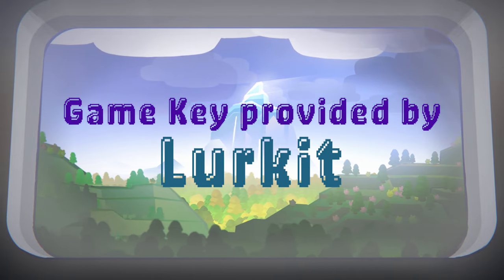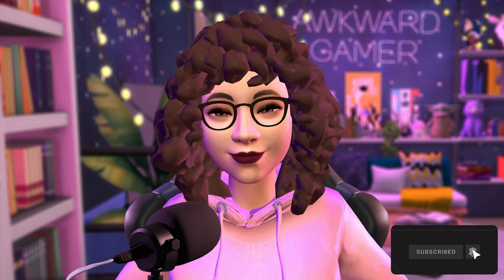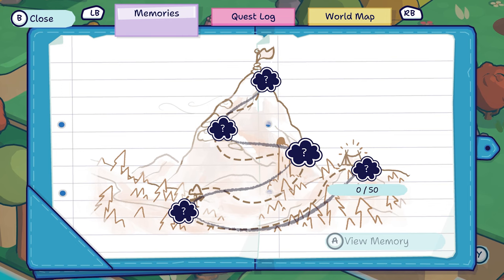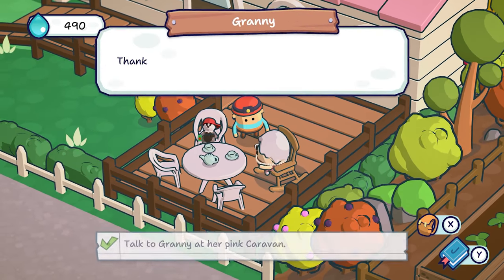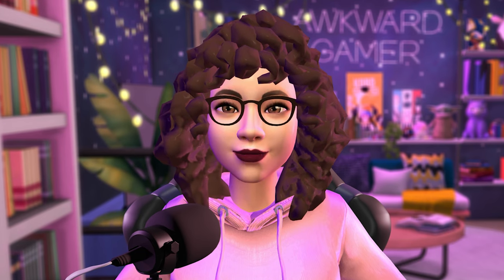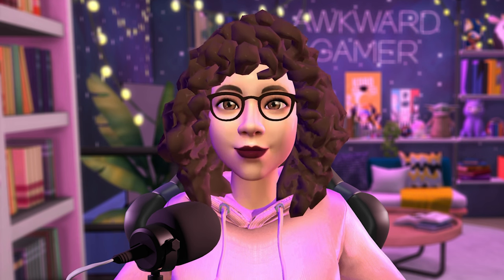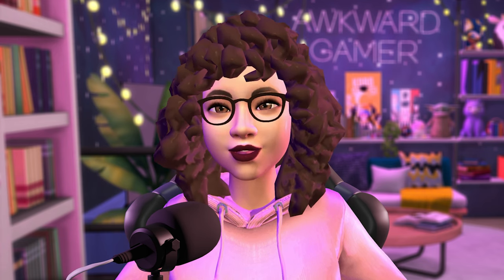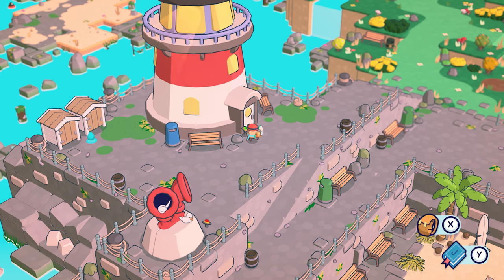A Cute and Emotional Adventure | Pine Hearts - Review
A cosy little narrative-adventure game set in the sleepy scenery of Pine Hearts Caravan Park it’s a relaxing but an emotional journey about heeling after loss. Remember To Stay Safe and Hug your Loved Ones!

🎁Throne Wishlist: Throne keeping both our privacy safe! (I open gifts in videos and shout you out, just let me know you are from the Gaming channel)

🔎ITEMS USED IN BACKGROUNDS
CC background Creators:
Peacemaker
Bramblefinch
MycupofCC
Simkoos
Myls
bellassims
wishelsims
Sixamcc
charlypancakes
awingedllama
syboulette
tuds
myshunosun
max20

Chapters
00:00 - Pine Hearts Overview
01:27 - Accessibility Options
02:12 - Take Your Time Playing The Game
02:44 - Art Style, Level Design, and Music Are Awesome!
03:21 - Emotional Story Woven In
04:30 - BIG THANKS
05:30 - Live Streams / Thank You